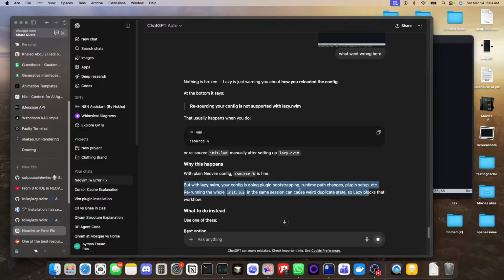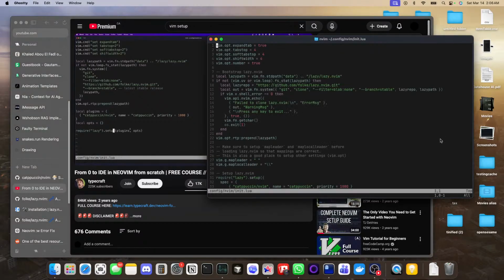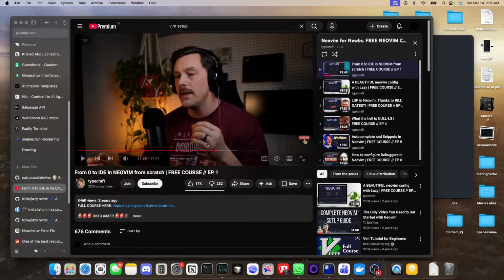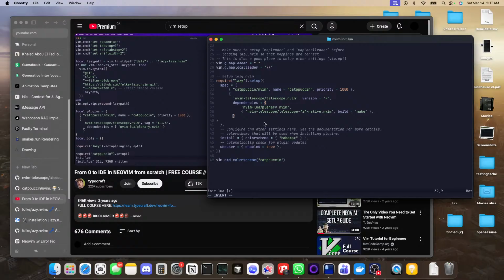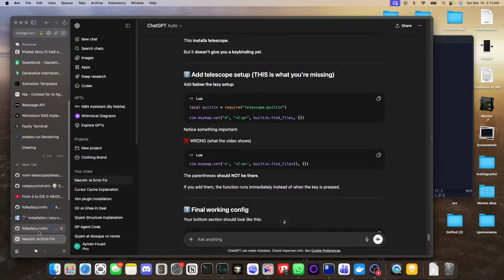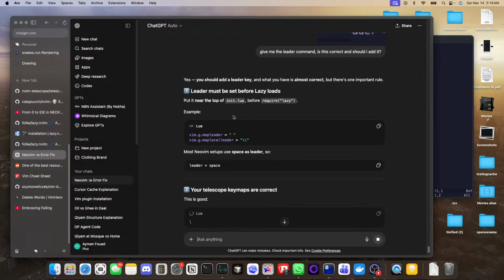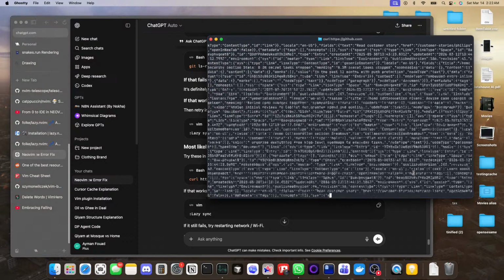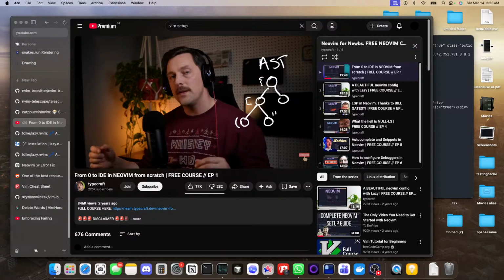vibecoder tries to learn vim --ep2